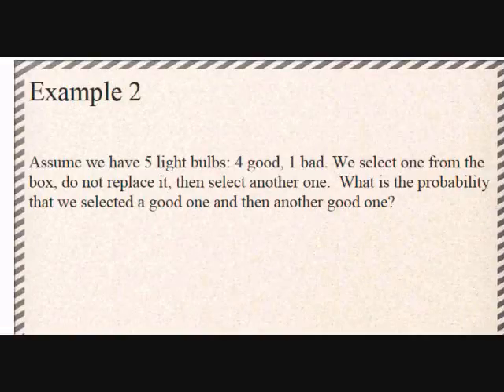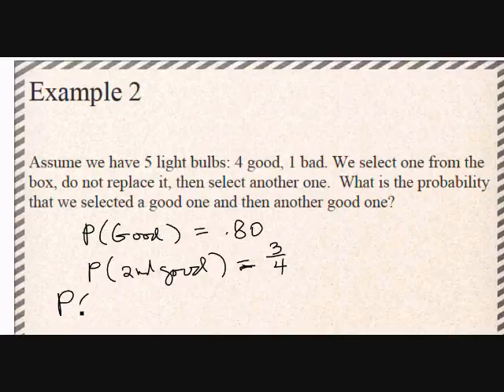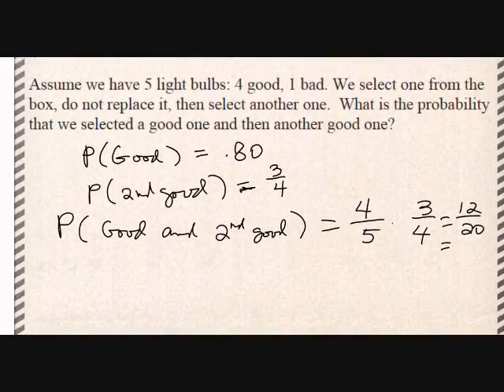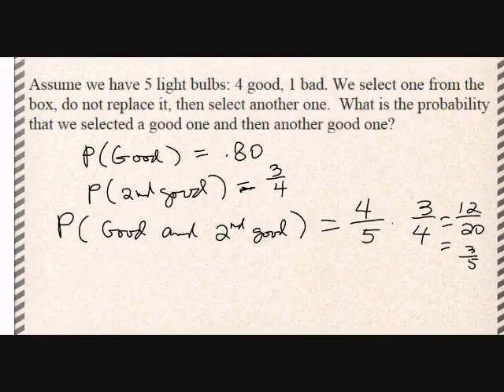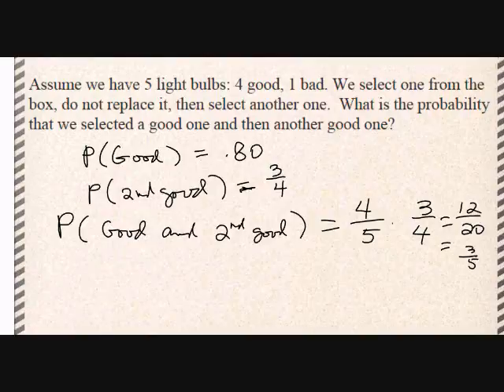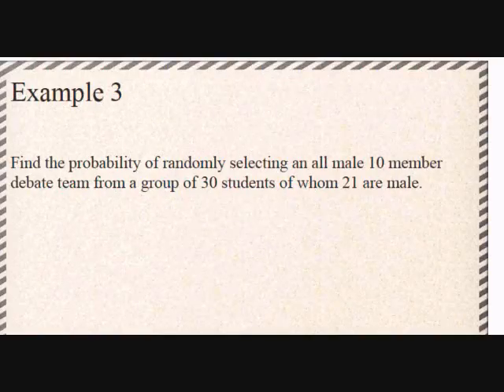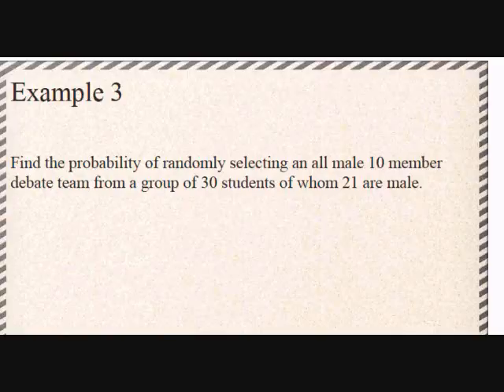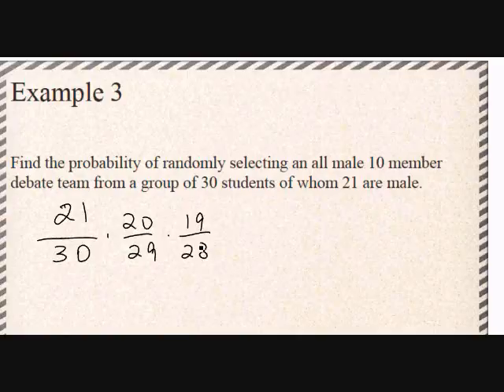alg 4 3.15.2010 part 2.wmv